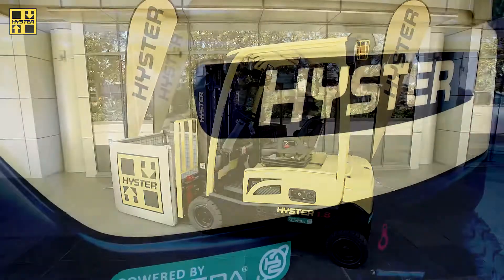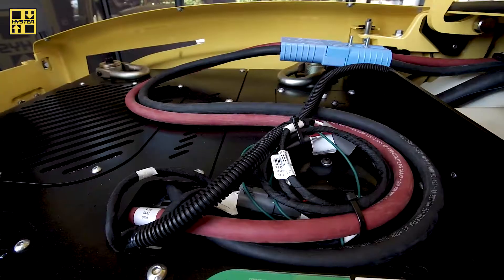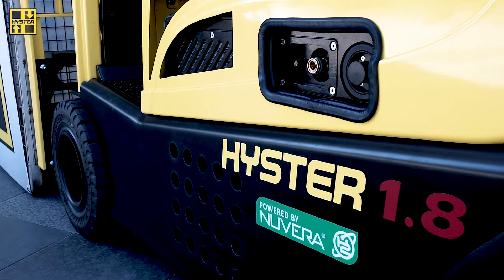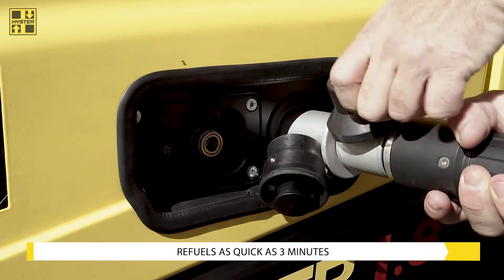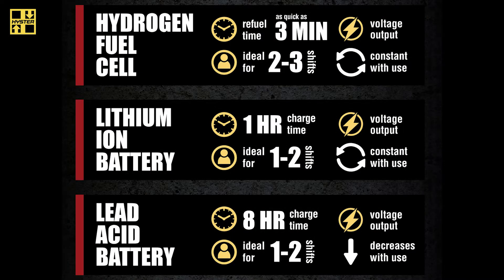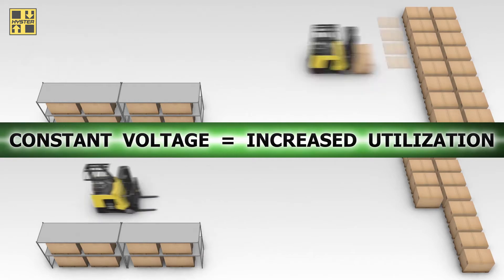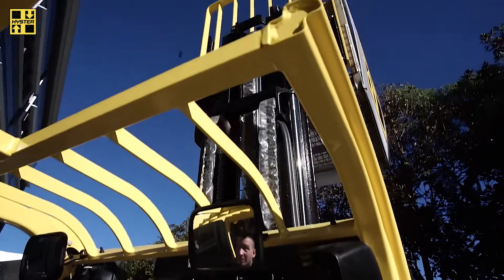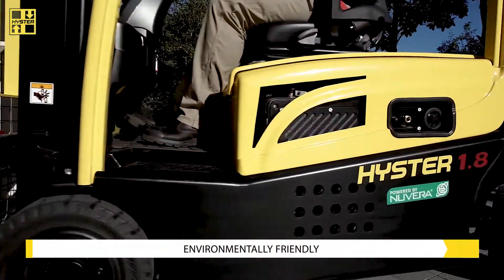Hydrogen fuel cell technology by Hyster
Discover the benefits of hydrogen fuel cell technology by Hyster